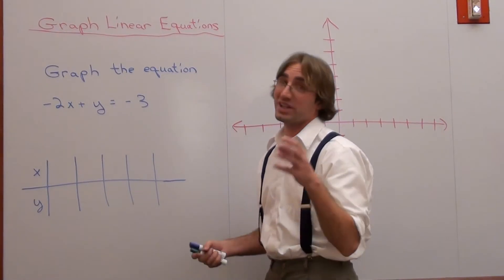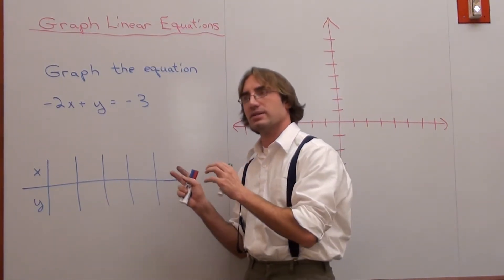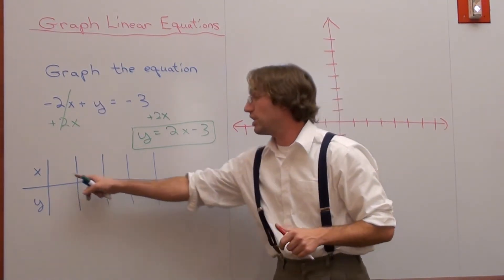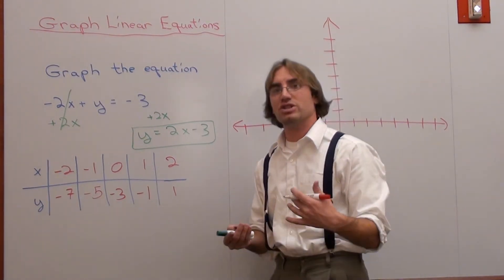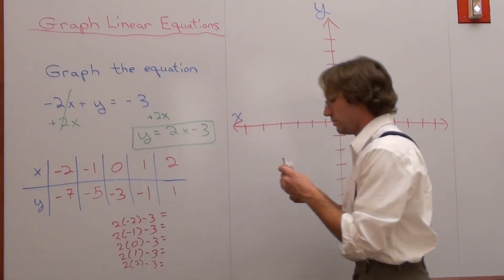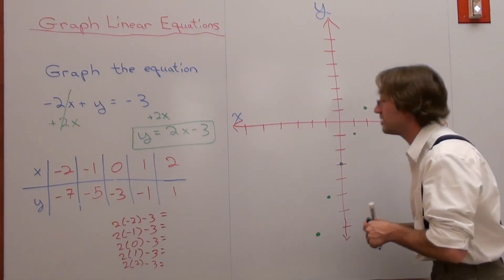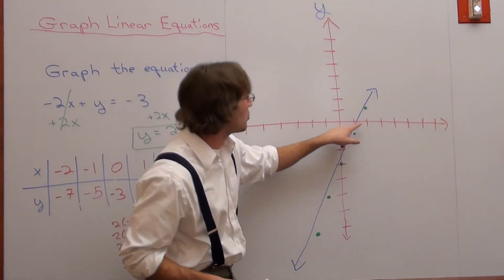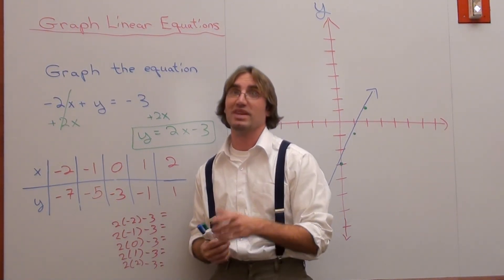Free Math Lessons Graphing Linear Equations with Tables